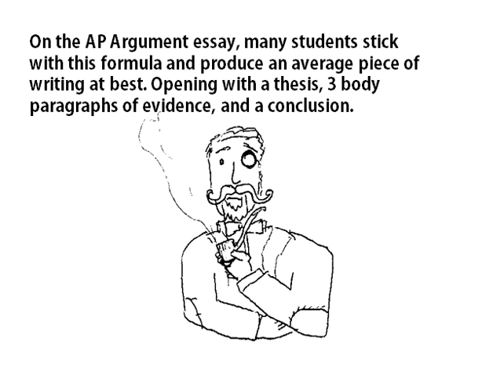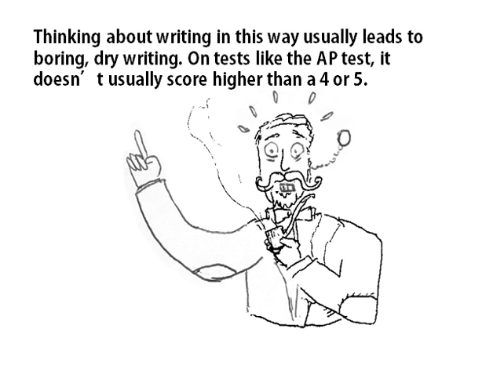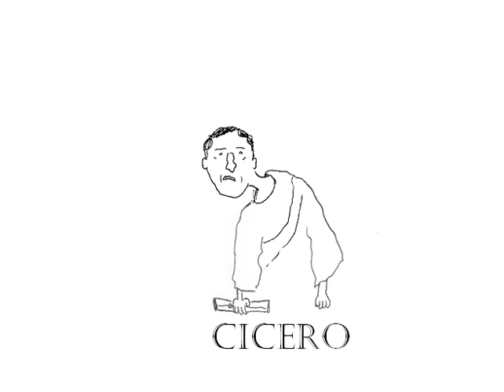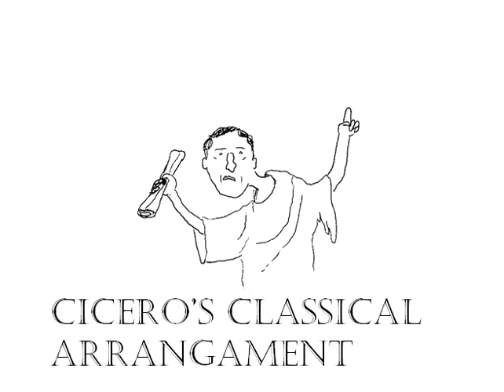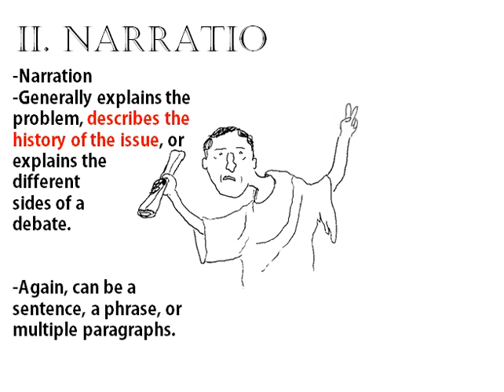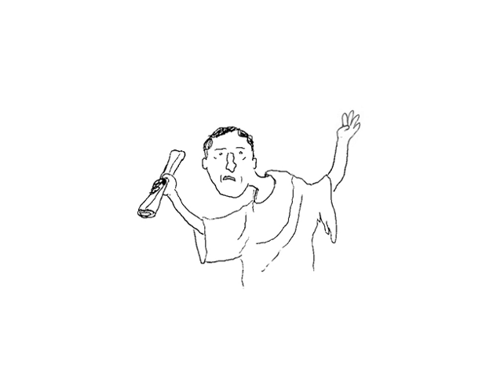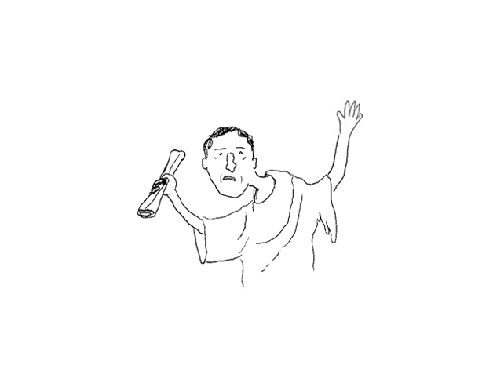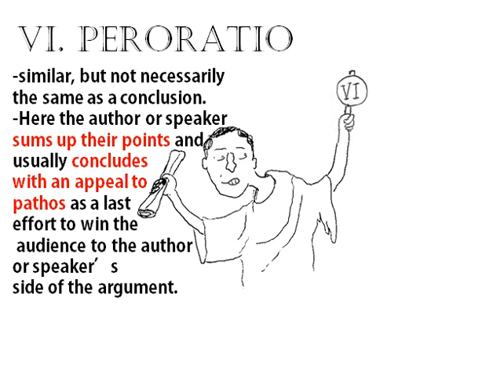Argument Essay Structure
This is a lesson video for Mr. Singleton's classes.